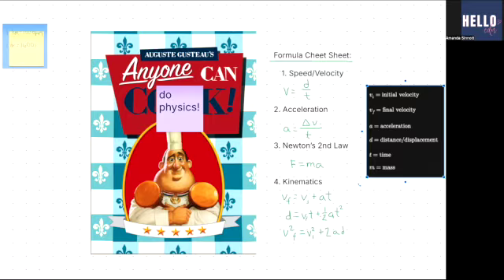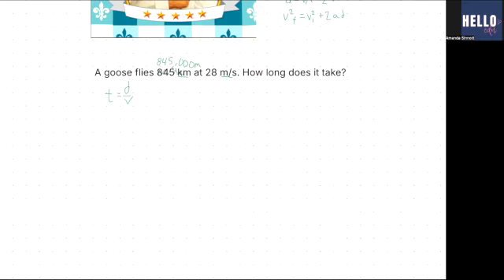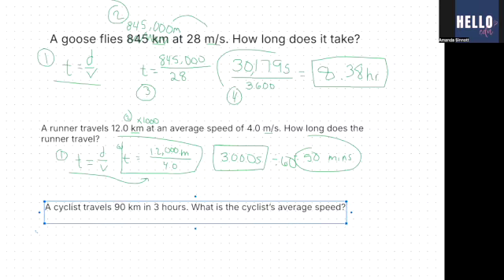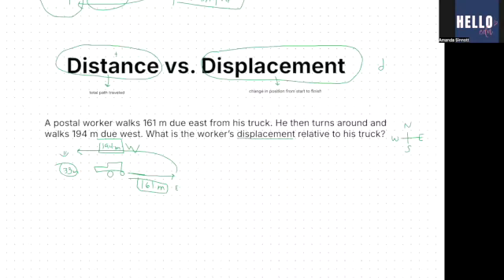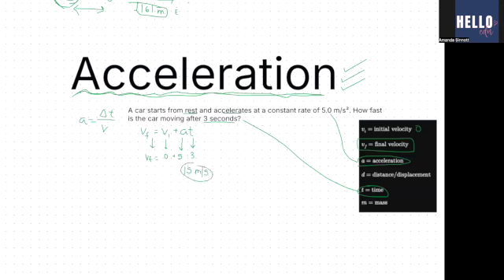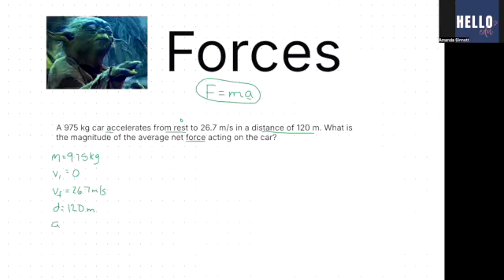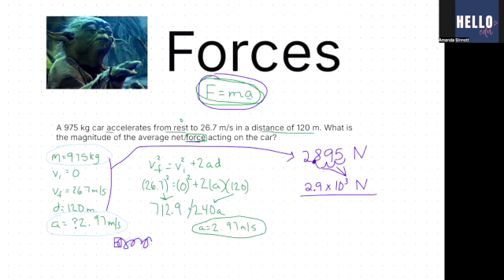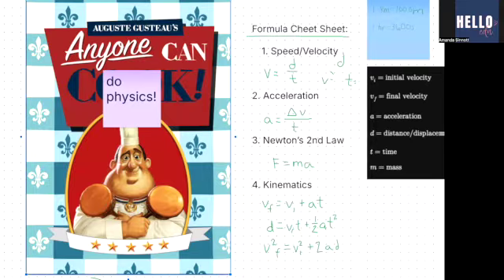You’re Not Bad at Physics: Learn the Fundamentals That Make Everything Click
In this video, we break down the foundations of physics and learn how to approach problems step-by-step, including:

✨ How to rearrange physics equations
✨ Distance vs. displacement
✨ Understanding acceleration
✨ Constant velocity and what it means
✨ Newton’s Second Law (F = ma)
✨ How to find net force
✨ How to know which equation to use for a problem

Instead of memorizing random formulas, you’ll learn the thought process behind solving physics problems!

Grab a notebook, follow along, and practice with the examples!

What physics topic is confusing you the most right now?